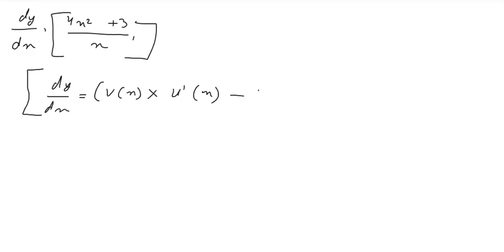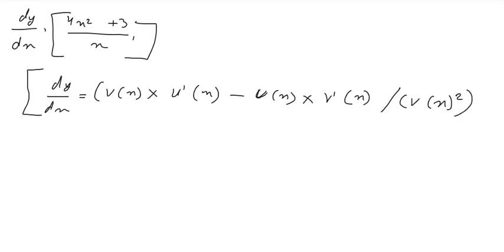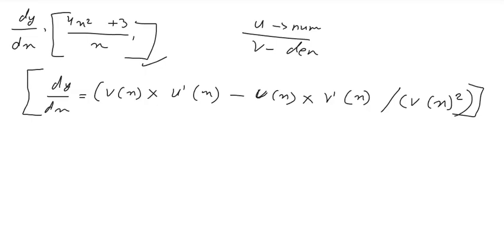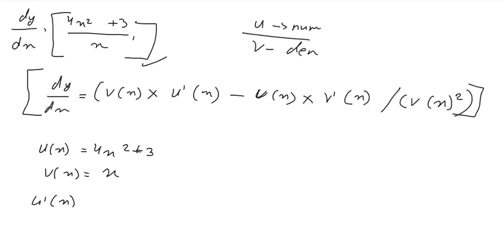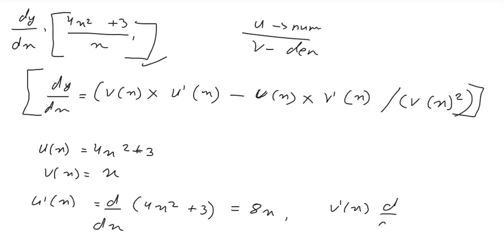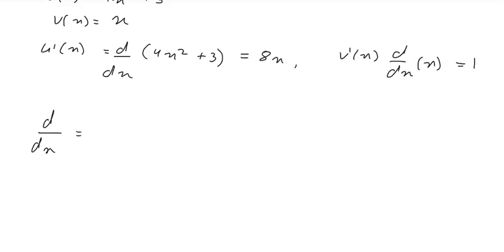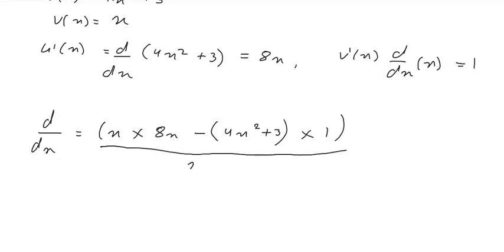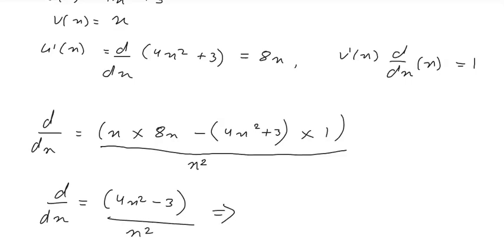Higher Level MATHS Questions for PSUs and GATE Exams